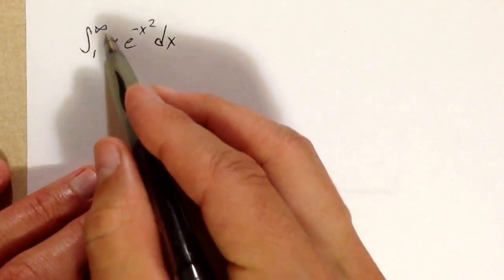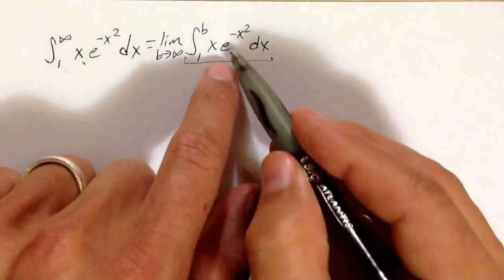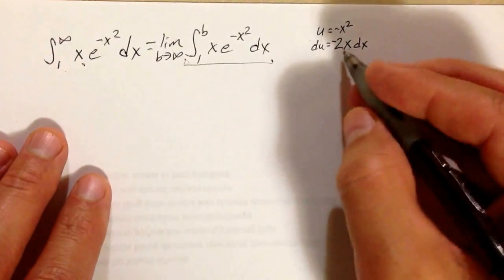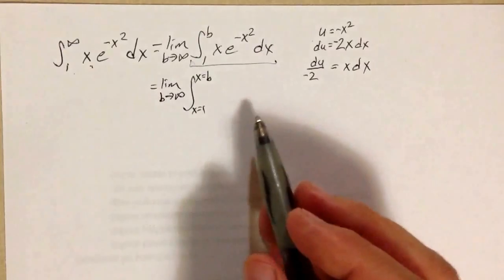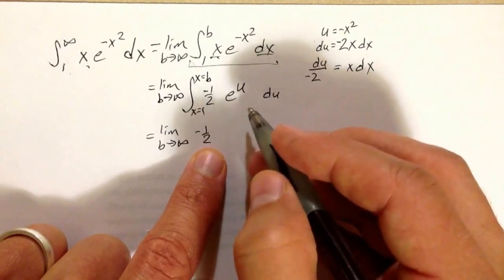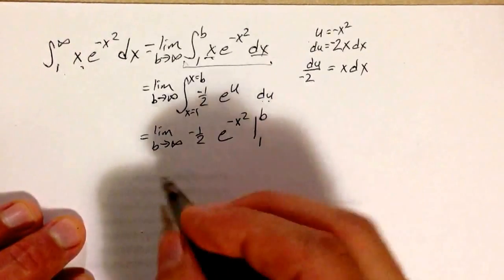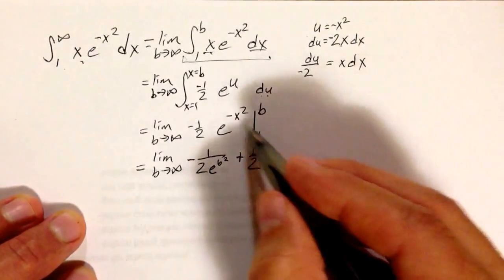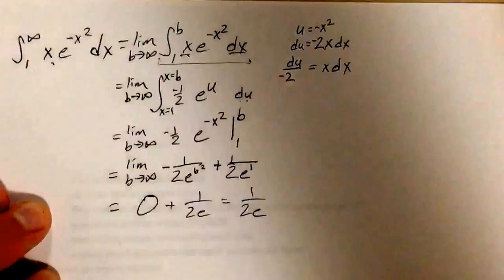Improper integral with a u-substitution